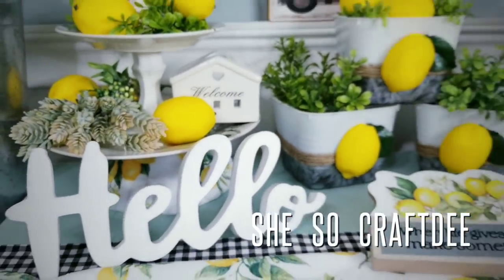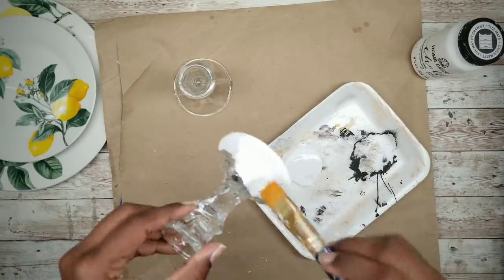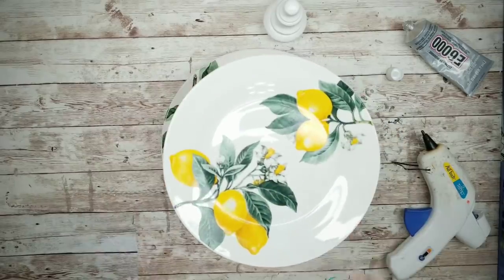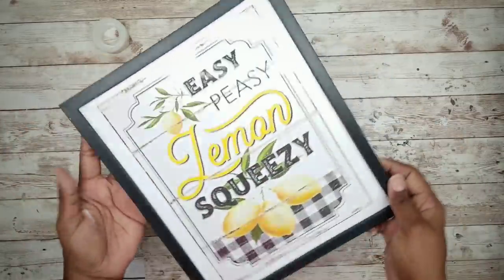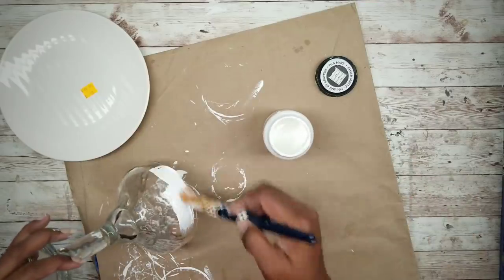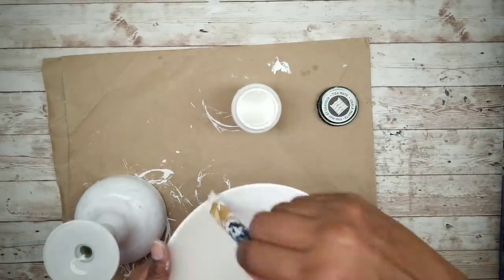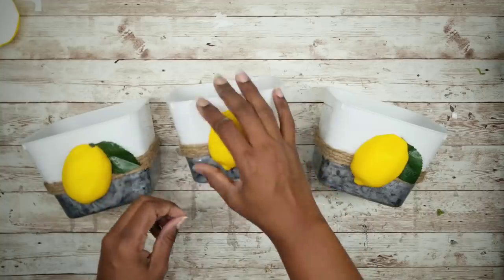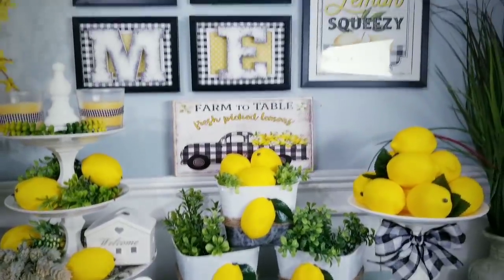5 DOLLAR TREE Lemon DIYs | 3 Tier Tray | Wall & Table Art | Pedestal | Faux Metal Trim Containers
Hello CraftDee Family! For today’s DIY project we will be creating 5 Lemon themed DIY projects for your Home. The Dollar Tree has some really cute lemon dishes and other lemon décor that is perfect for summer, and I was inspired to create a few simple items to go with my Lemon themed space! For your convenience, I have provided the list of the supplies and tools used to make these projects  below.

3 TIER TRAY
1 Lemon Dinner Plate (Dollar Tree)
2 Lemon Saucers (Dollar Tree)
2 Glass candle holders (Dollar Tree)
Wood Finial pieces (Optional)

LEMON WALL ART
1 8X10 frame (Dollar Tree)
1 Printable on cardstock (See Printables list below)

LEMON TRUCK ART
1 Scrap piece of wood
1 Printable on cardstock (See Printables list below)
Mod Podge Satin
ACE Stain in color Shaker Pine

DECORATIVE PEDESTAL TRAY
1 Margarita Glass (Dollar Tree)
1 Saucer or Salad plate (Dollar Tree)
Wide Buffalo Check ribbon

3 PC LEMON CONTAINERS
1 3PK White containers (Dollar Tree)
Thick Jute Twine
Apple Pavement Gray Acrylic paint
Silver Acrylic Paint
2 Lemons
Leaves (Dollar Tree)

OTHER ITEMS USED:

High Temp Ad Tech Hot Glue Gun
Glue Sticks
20 ct lemons
Mod Podge Satin
Sandpaper

☼  P R I N T A B L E  F I L E  L I N K S  ☼

Lemon Squeezy Art *update* the Artist no longer offers this as a free printable.
Here is the etsy link to purchase-

IMPORTANT: Make sure FIT TO PAGE is NOT selected when printing. You should select the option for ACTUAL SIZE.